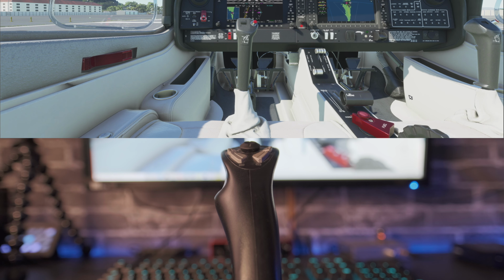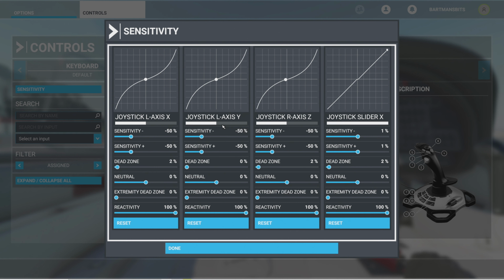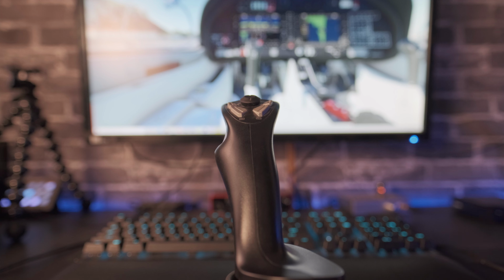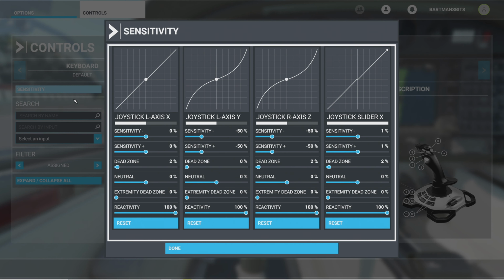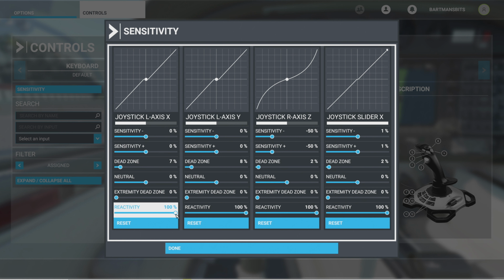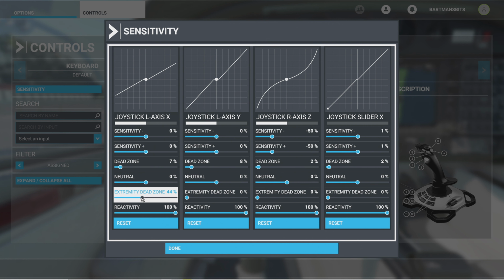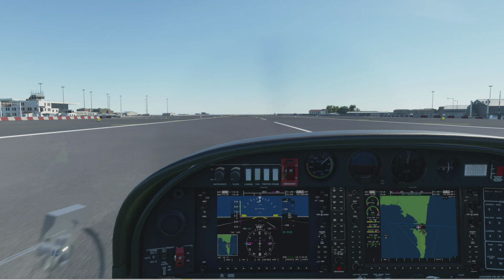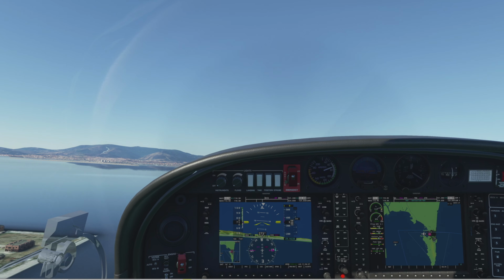Why So Sensitive??? MSFS 2020 Sensitivity Explained!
Nothing is worse than setting up a perfect landing only to overcompensate right at the end and crash.  Let’s tame those controls by taking a look at the sensitivity adjustments available in Microsoft Flight Simulator 2020.  These settings can have a major impact on your flying experience so join me today as we go over their meanings and how to set them correctly.

Gear I use:
Fuji XT-4
Fuji 16mm f1.4
Fuji 35mm f2
Zhiyun Weebill Lab
Syrp ND Filters
Neewer Slider
Neewer LED
DJI Osmo Action